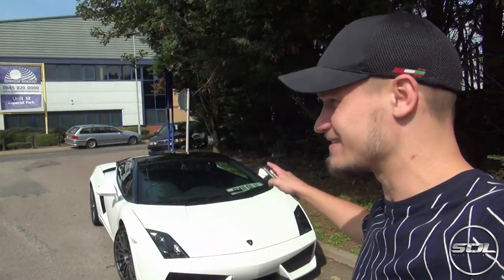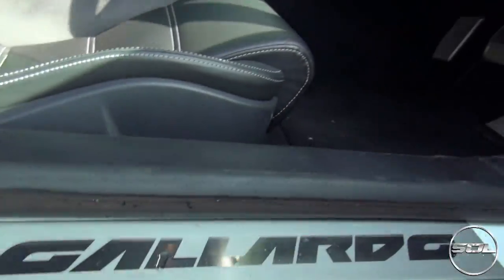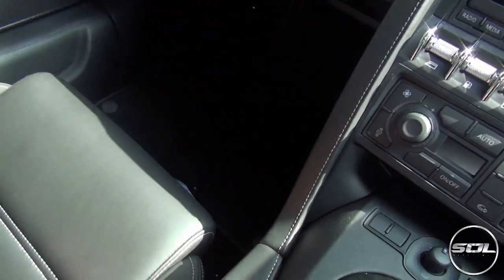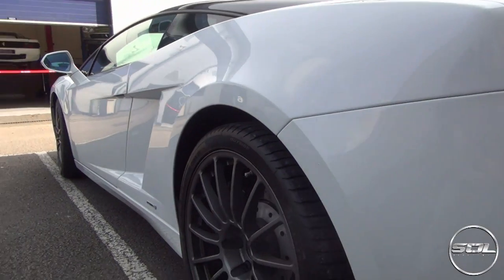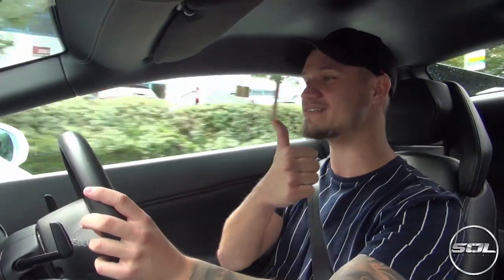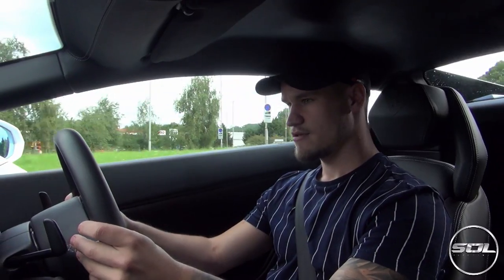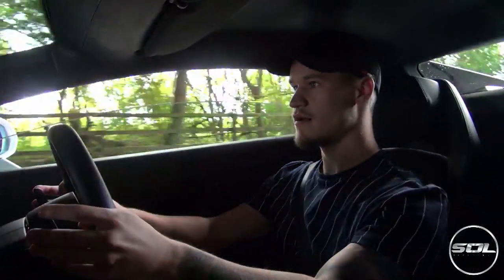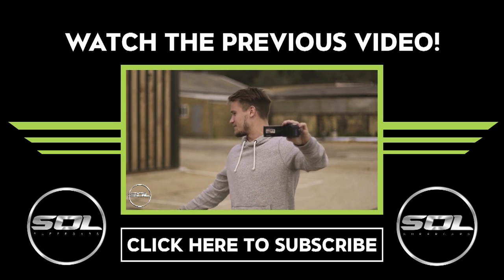WHY I BOUGHT A LAMBORGHINI GALLARDO!